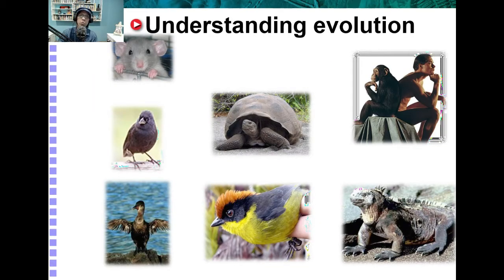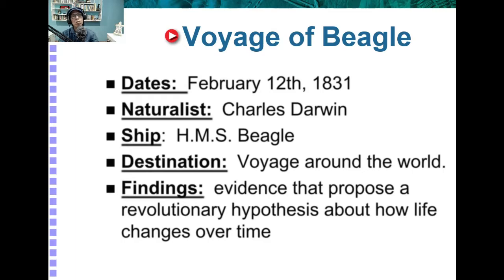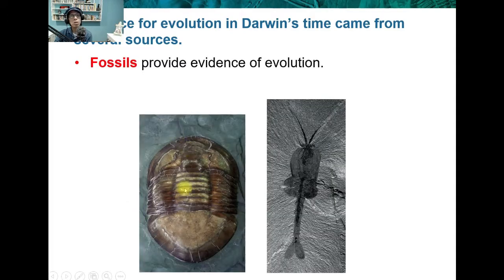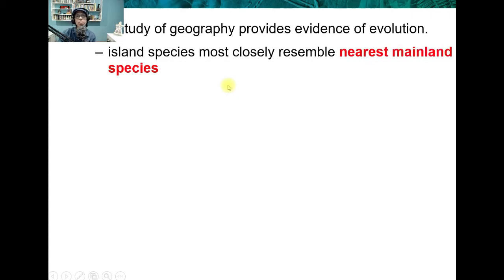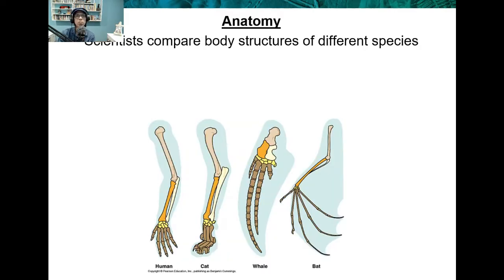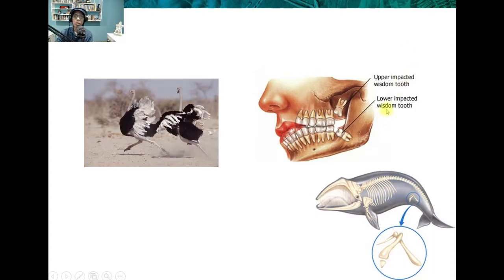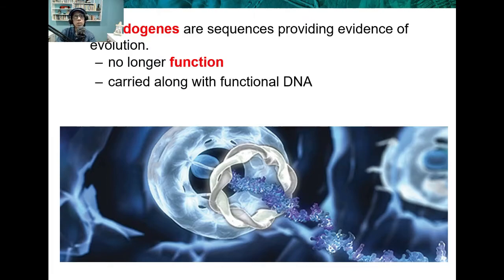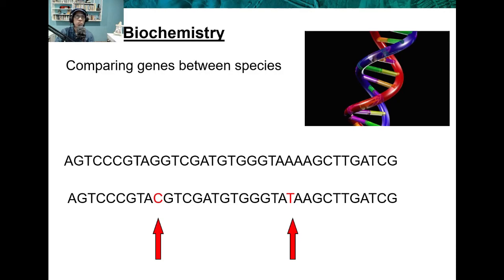Evidence of Evolution I HS Science Tutorial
Evidence for evolution: anatomy, molecular biology, biogeography, fossils, & direct observation.